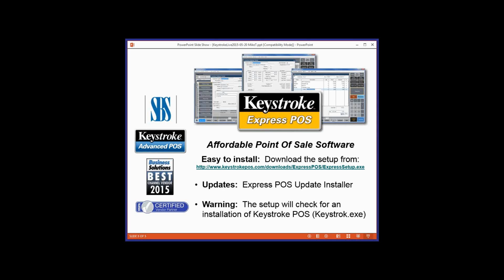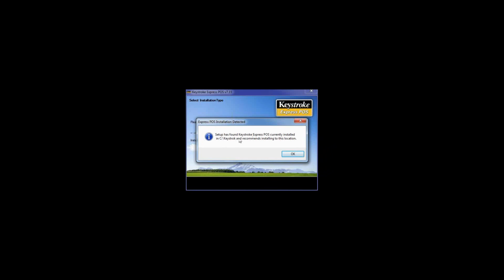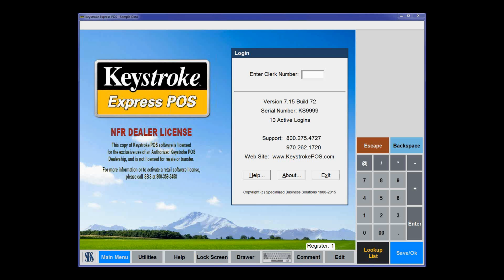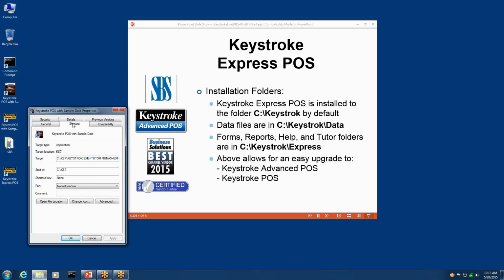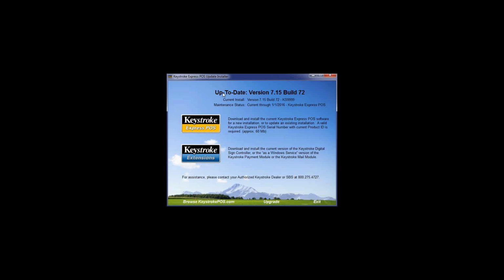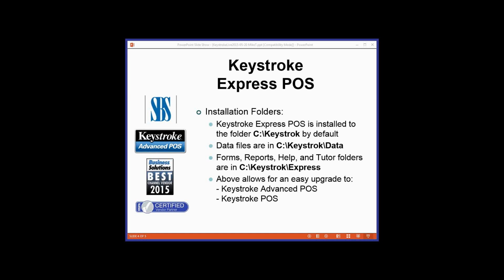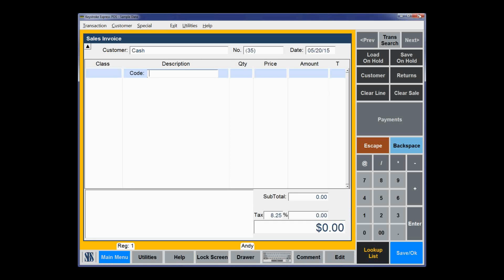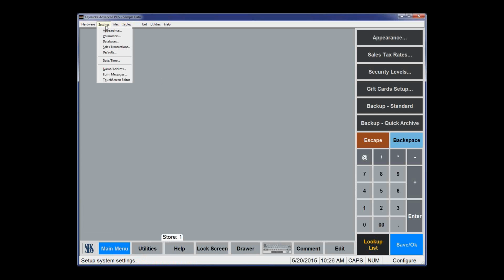Keystroke Live! 05/20/15 - Keystroke Express POS Installation